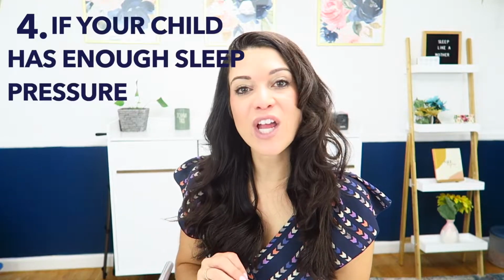How to avoid baby getting overtired when they skip a nap!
Short baby naps are the WORST. Right when your baby falls asleep, you think you're going to be able to relax

BlackoutEZ Window Covers
White Noise

1:1 SLEEP OR POTTY TRAINING SUPPORT: Do you want to take the stress and guesswork out of sleep training? Do you want to potty train quickly and effectively the first time around? Slumber and Bloom offers one on one support with a full assessment of your unique situation and a personalized step by step plan.